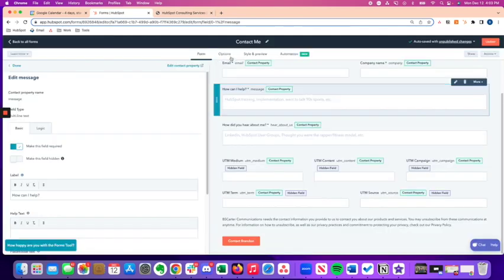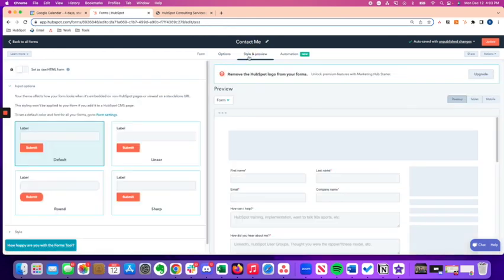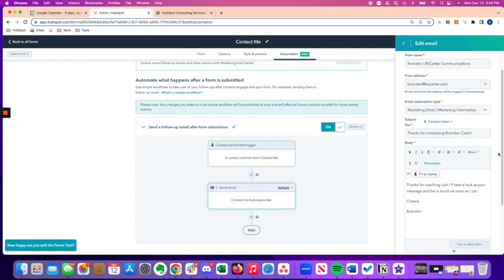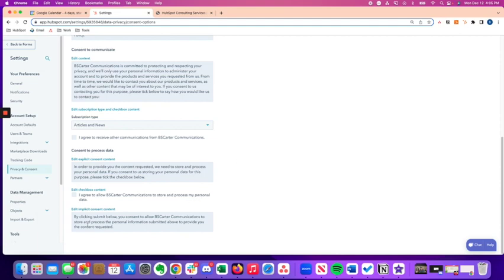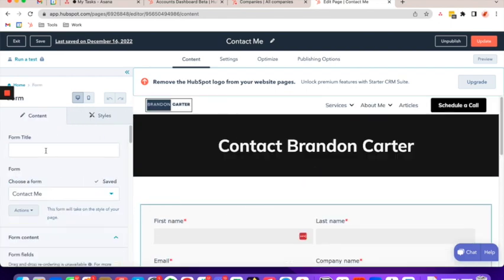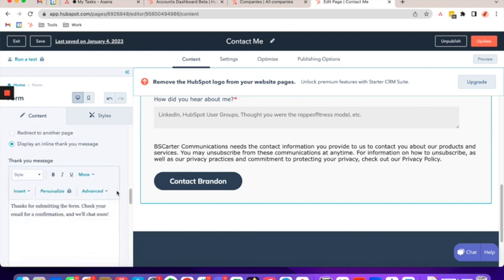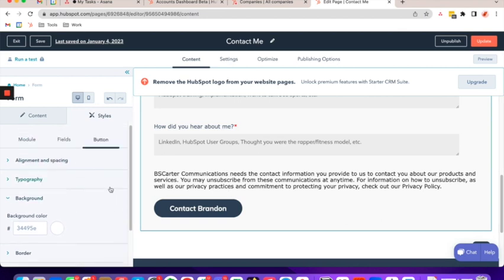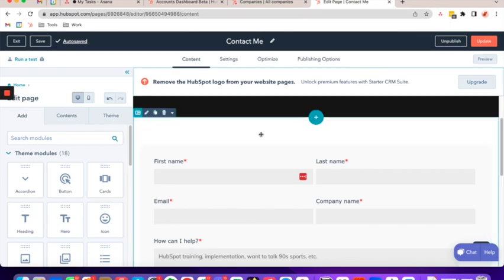HubSpot Hurry: Free HubSpot Forms in Less Than Five Minutes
Need help building forms in HubSpot? This quick tutorial will walk you through how to build and publish forms using HubSpot's free form tool.

In this video you'll learn how to:
- Build a basic form asking for the most important information you need
- Add a basic autoresponder that will be sent to the person who completed the form
- Publish that form to your website, whether it's in HubSpot or another CMS like Wordpress
- Edit the form using HubSpot's CMS / Landing Page editor

This quick HubSpot tutorial was recorded by Brandon Carter, a HubSpot Certified Trainer and Partner.